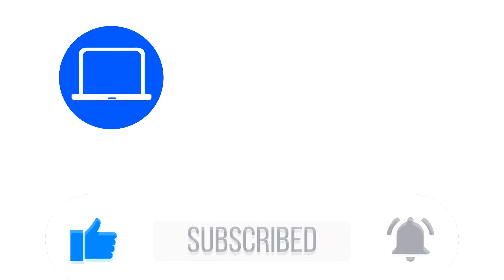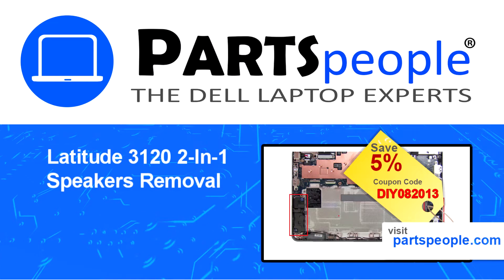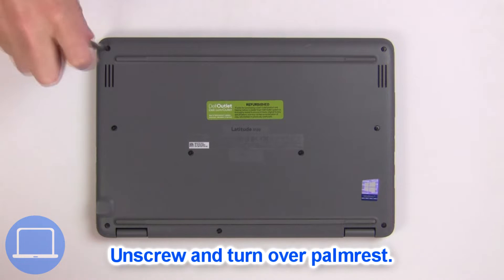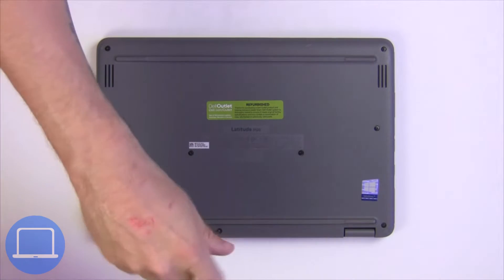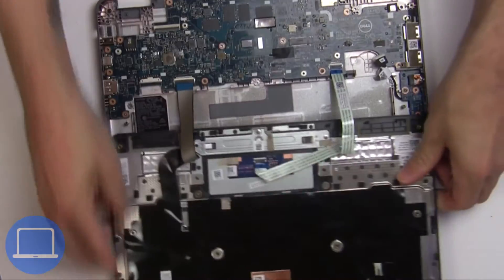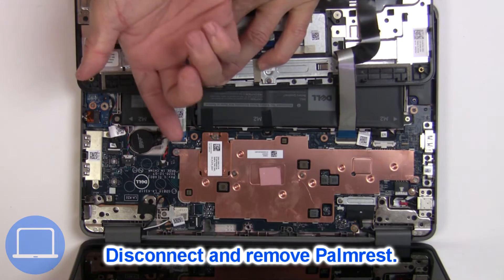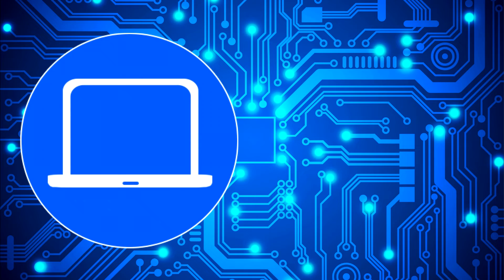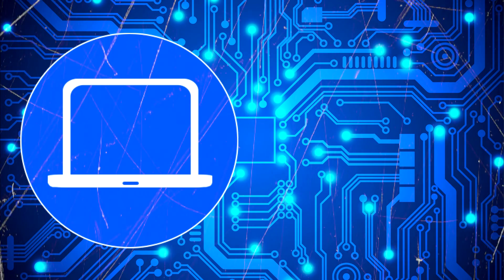Dell Latitude 3120 2-In-1 (P32T002) Speakers How-To Video Tutorial